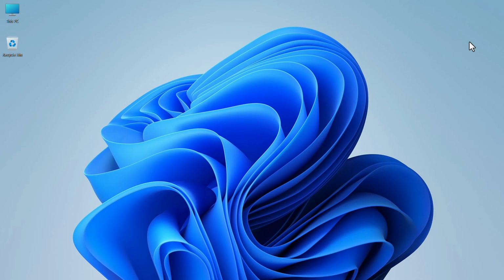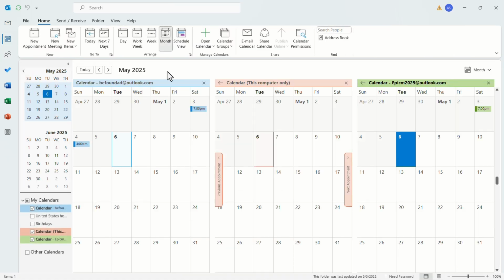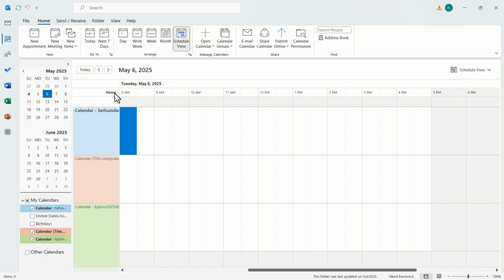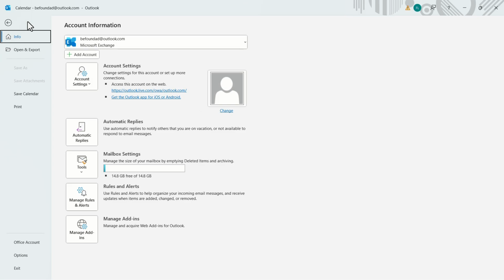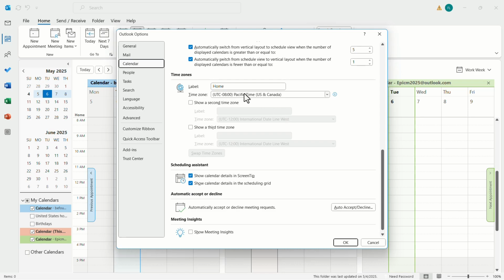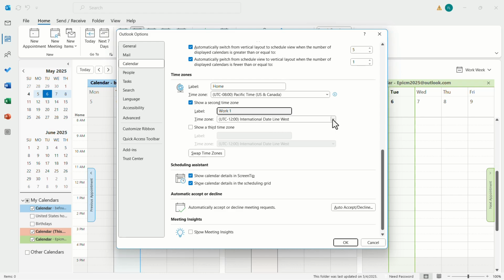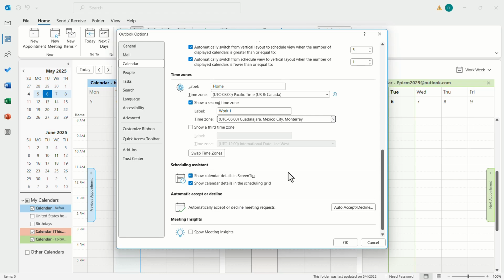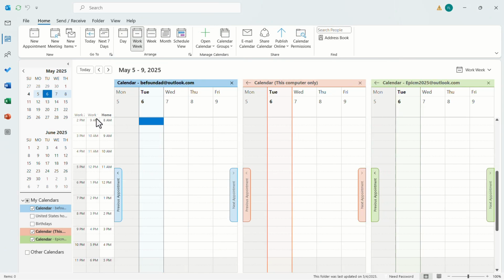How To Change And Add Time Zones In Outlook 2026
Learn how to change and add time zones in Outlook with this quick and easy 2025 guide. Whether you're changing and adding time zones in Outlook, setting up the Outlook calendar with multiple time zones, or simply need to change or add time zones in Outlook, this tutorial covers everything. Understand how to change time zone in Outlook, how to change/add your time zone in Outlook, and even add multiple time zones to keep your schedule accurate. Perfect for managing time zone settings in Outlook, including Outlook - setting time zones and learning how to add a time zone to your calendar in Outlook - Office. Follow these steps to efficiently update your Microsoft Outlook time zone settings.